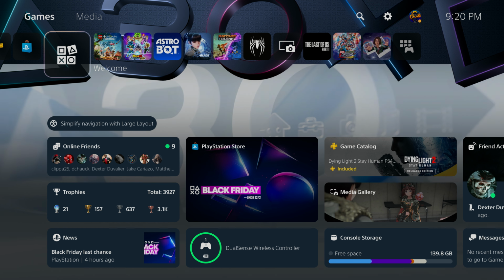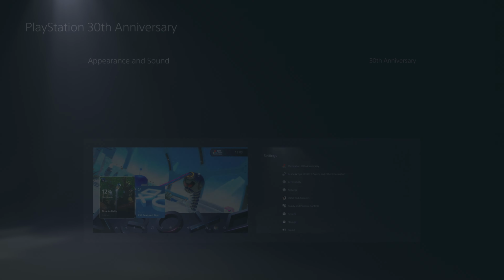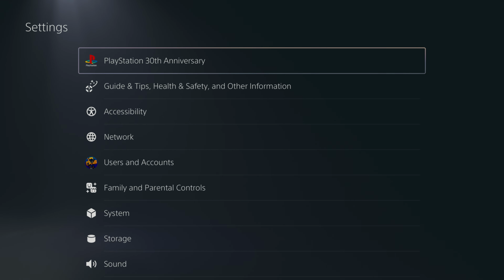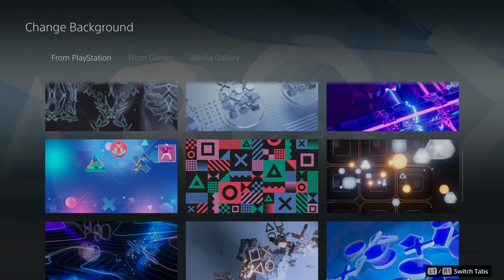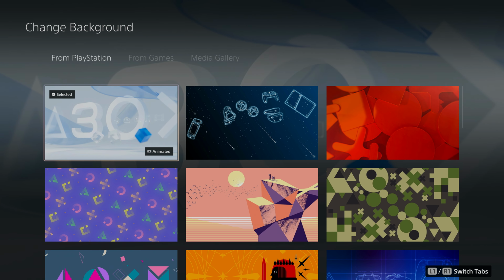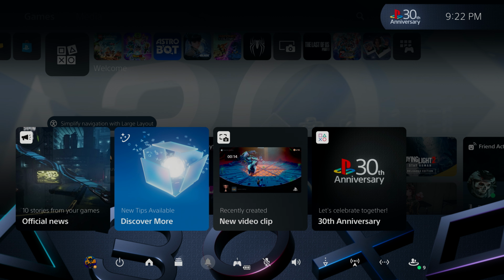PlayStation 30th Anniversary Themes *LIMITED TIME* [4K 60fps]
☆PlayStation Network - Shevyd12

Equipment;
         Capture Card: Elgato 4K X external capture device

                 Console: Sony PlayStation 5

               Software: OBS

            Gaming PC: Asus ROG Strix Scar II (GL704)
                   Display: 17.3" 144Hz IPS-Type FHD
                        CPU: Intel Core i7 - 8750H, Hexa-core 2.2GHz (up to 3.9 GHz)
                         RAM: DDR4 2666MHz 16GB
                  Graphics: NVIDIA RTX 2070 8GB GDDR6
                    Storage: 512 GB NVMe PCIe SSD  1TB HDD